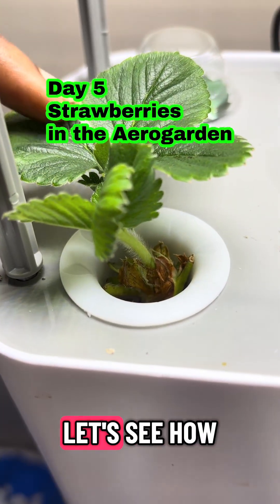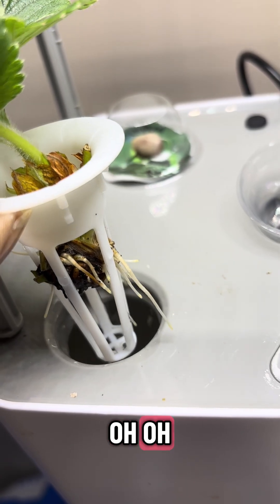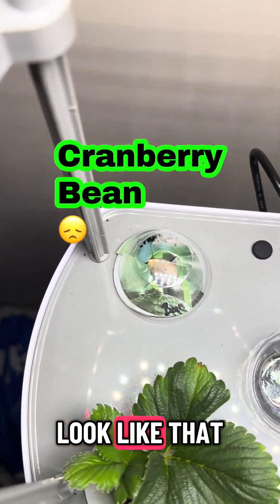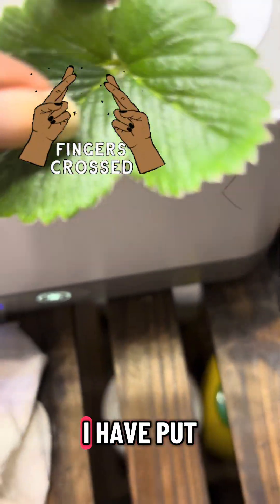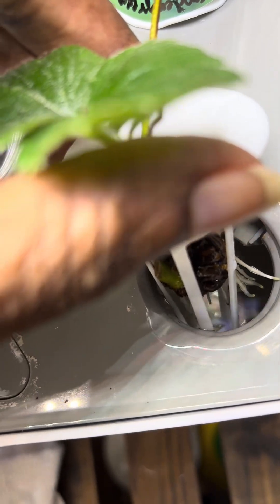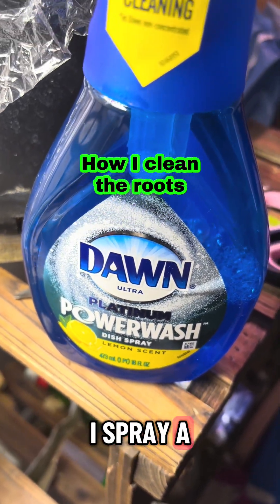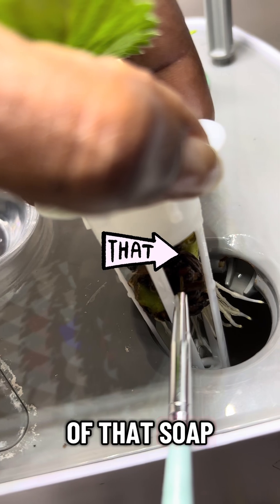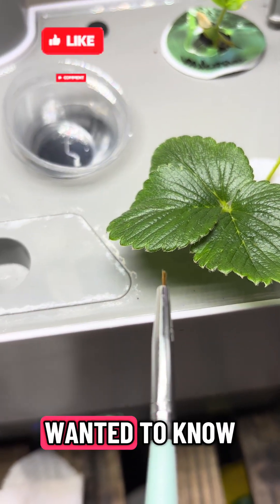Strawberry root growth in hydroponic system.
Day 5 growing strawberries in the Aerogarden